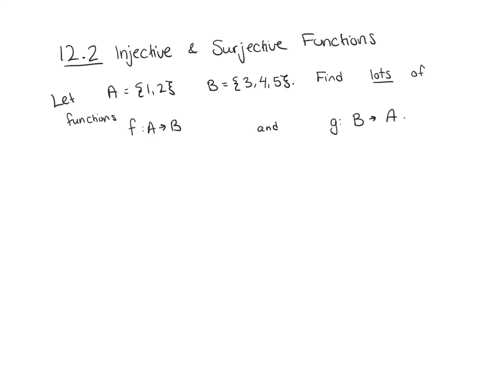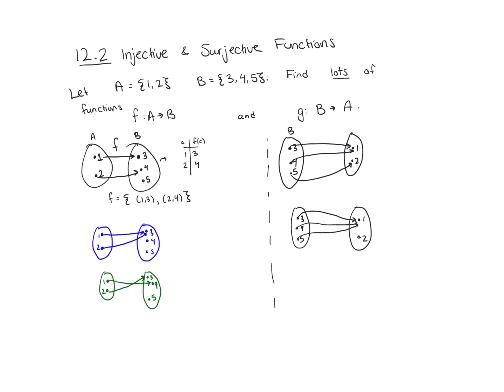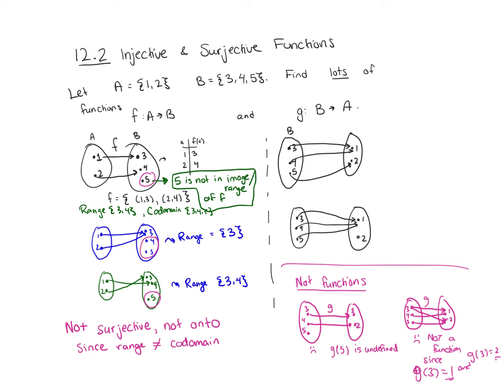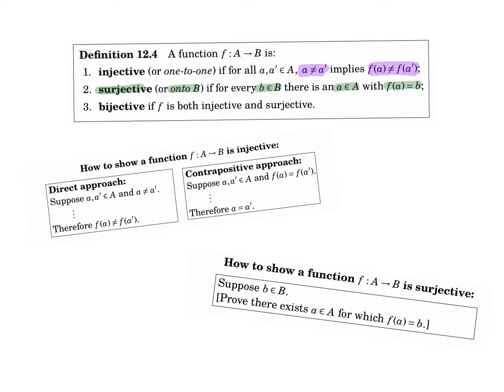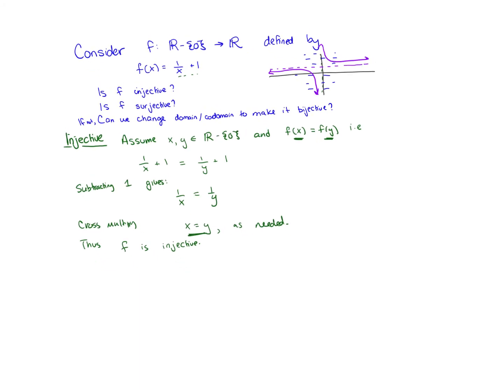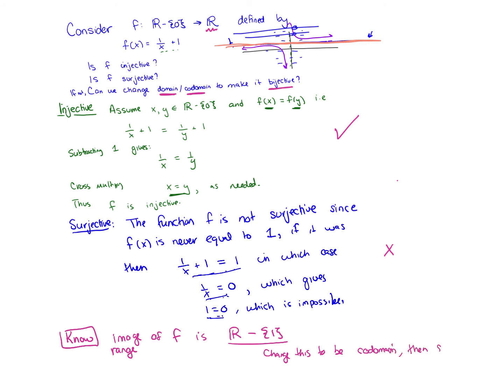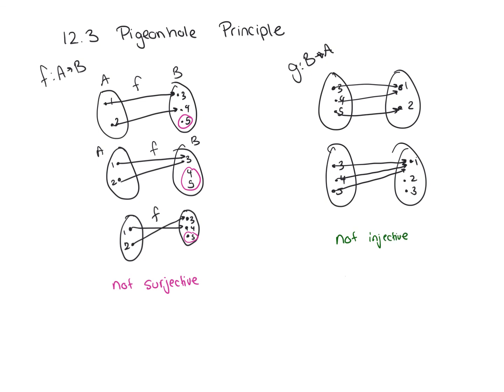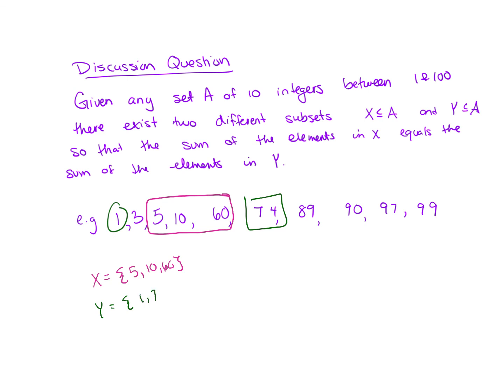12.2 injective and surjective functions.mp4